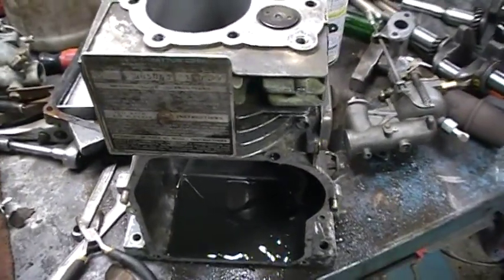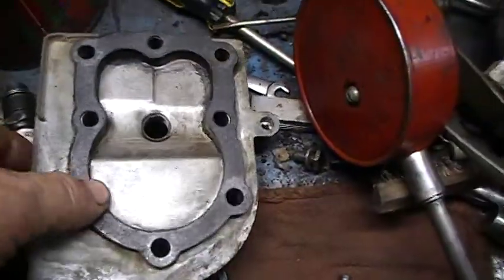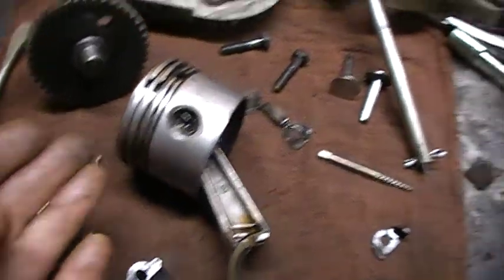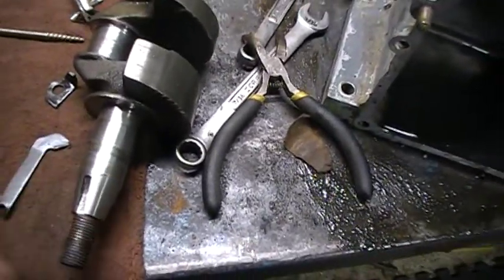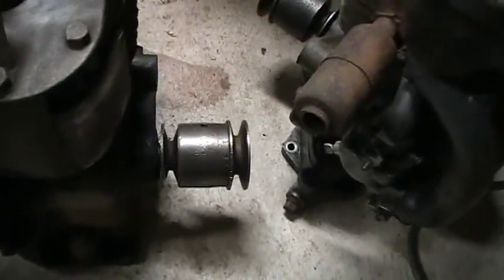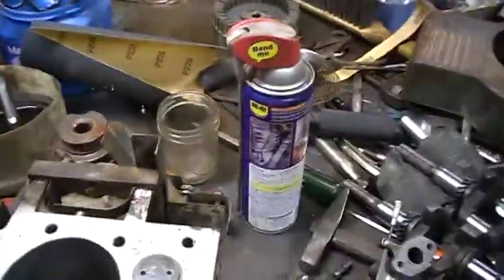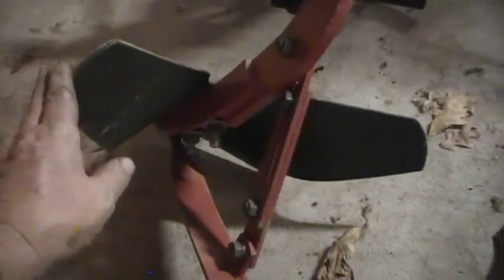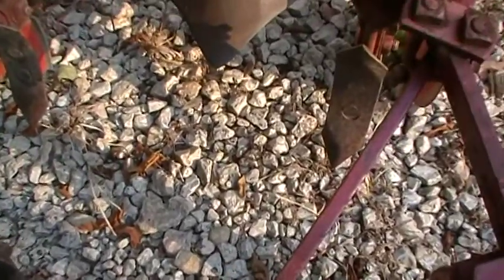david bradley motors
working on some db motors